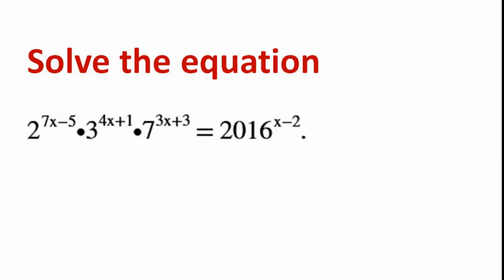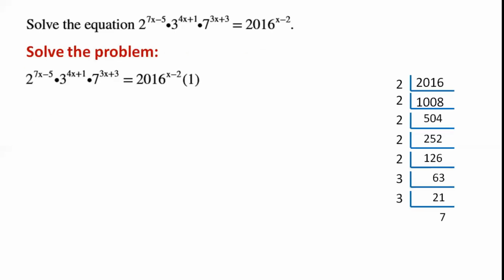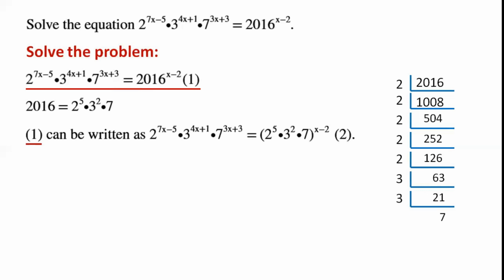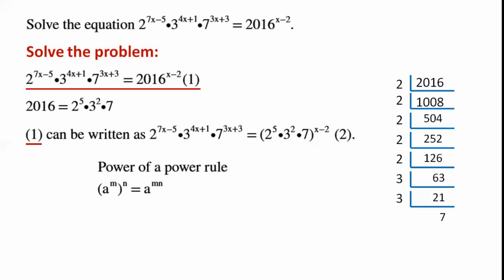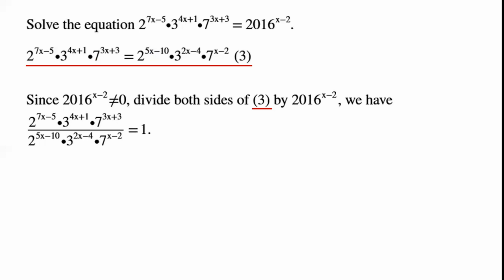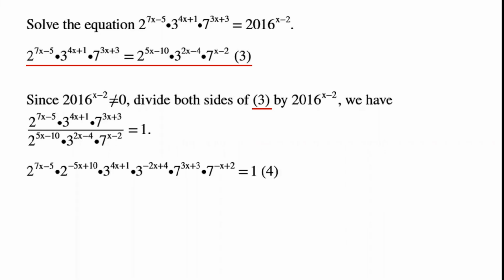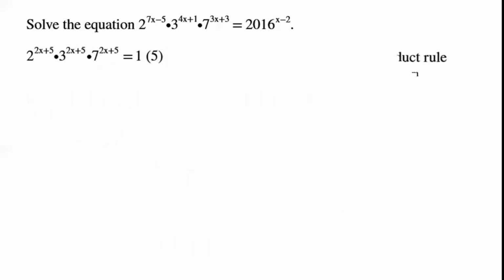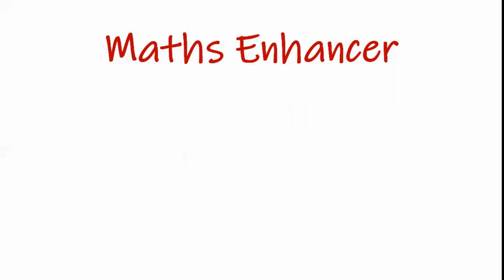Solve an exponential equation.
The video illustrates step-by-step how to solve the exponential equation 2^(7x-5).3^(4x+1).7^(3x+3)=2106^(x-2).

Exponential equations
AwesomeMath
Olympics math
Olympics maths
Olympics mathematics
Olympiad exam
Math Olympiad